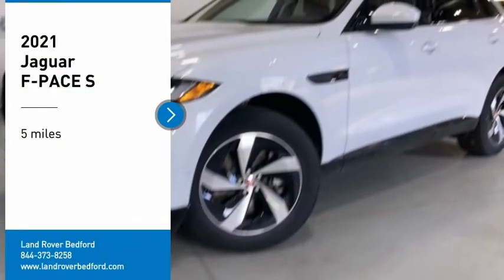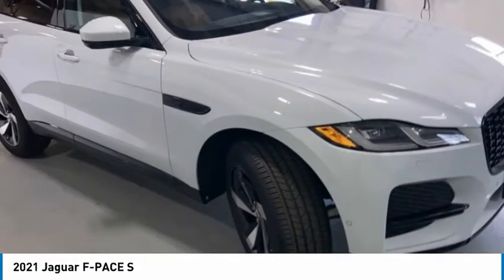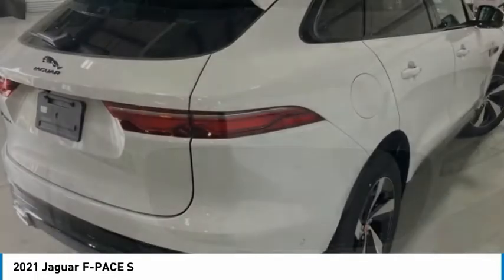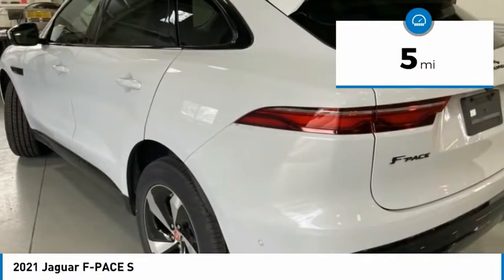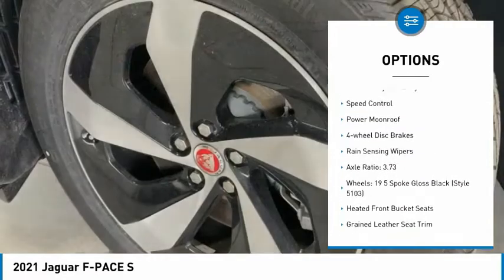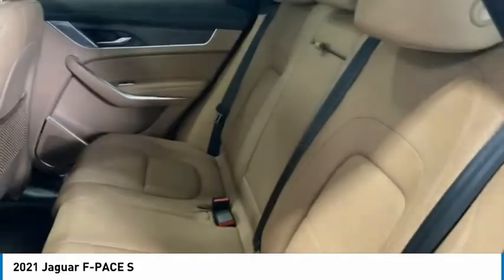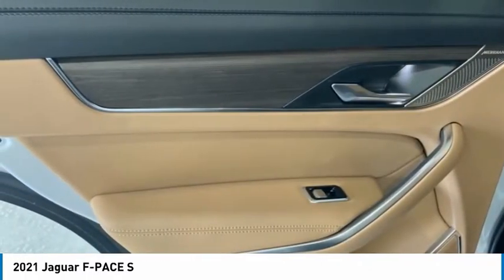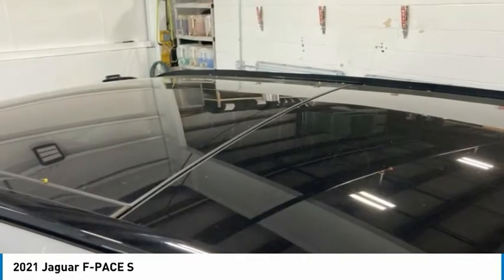2021 Jaguar F-PACE JB1013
Pick up this Fuji White 2021 Jaguar F-PACE, available today at Land Rover Bedford. This could be the one you've been searching for.